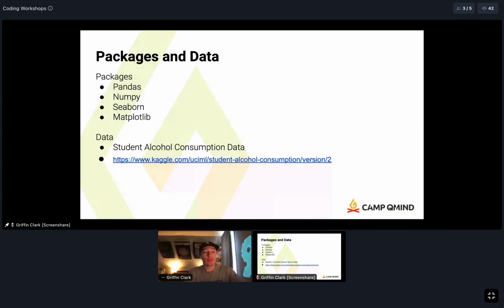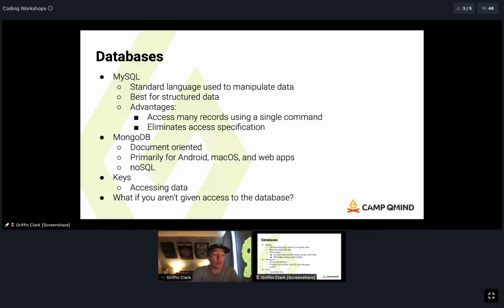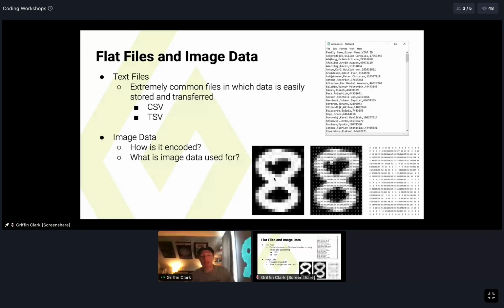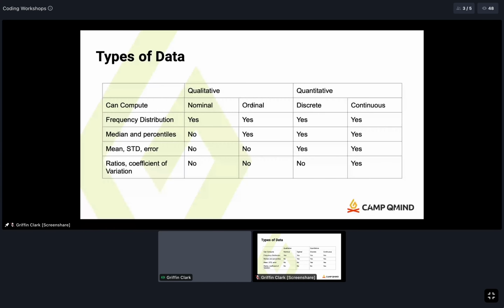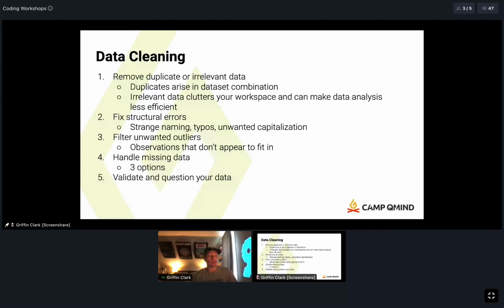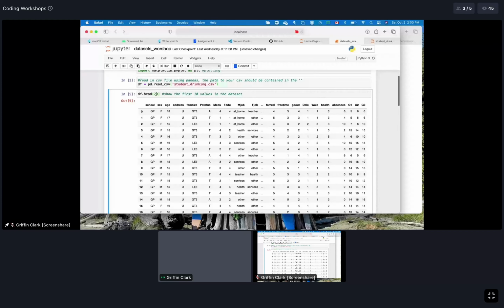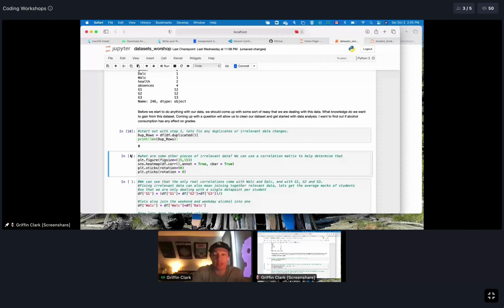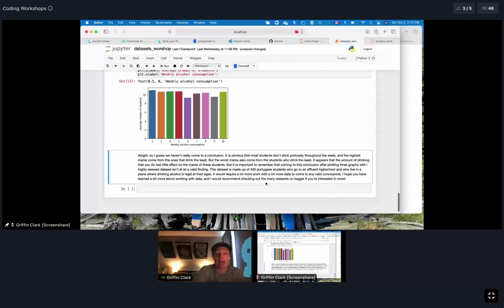Working with Datasets